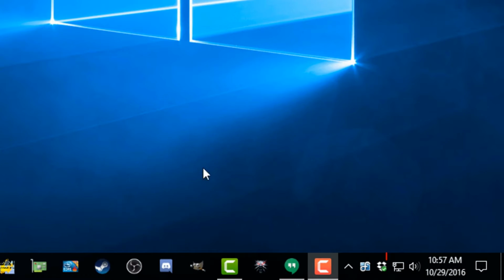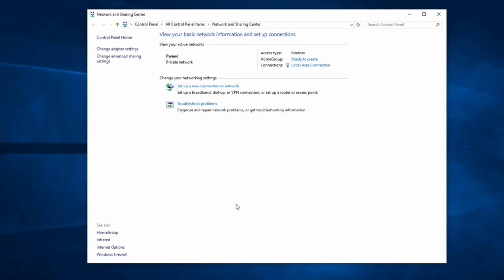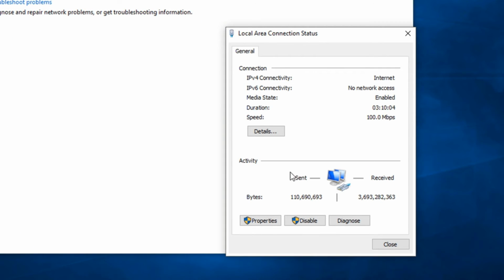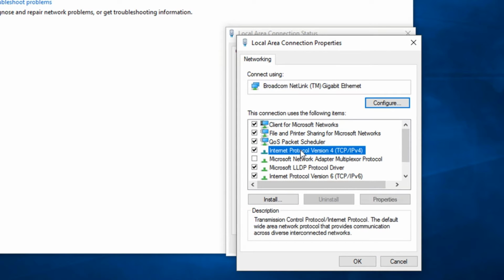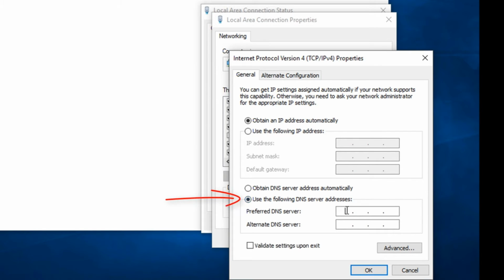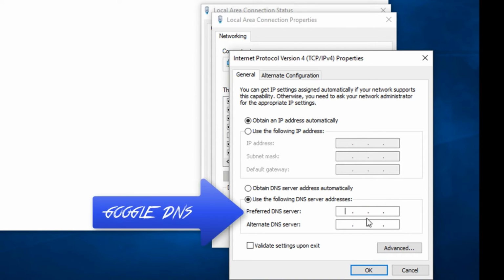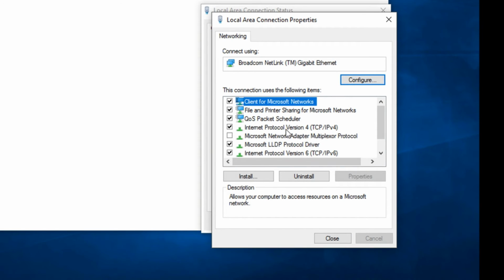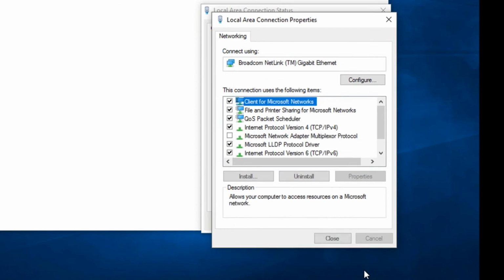How To Speed Up Your Internet : PC, Laptop, Playstation, Xbox one,Console - DNS SERVER LIST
Skip Intro: [1:03]
How to manually change your computer's, dns. to speed up your internet. This may allow you to access faster internet speeds than your internet service provider. For various reasons your internet service provider may not be the fastest server connection for you. First test your internet connection, there are links to everything you will need in this description. Then proceed to follow this tutorial and learn how to make the simple changes. Afterwards you can test the different servers in the desscription below and see what works for you.

To begin , right click on your connection in the taskbar on the bottom right of your display, and then open, network and sharing center.

Once thats open you need to find whatever connection you have. it will usually be named wi-fi or local area connection. Click on it, and it will open up your connection status window.

You then want to click on properties, then you want to click on internet protocol #4 so you see it highlighted, then click on properties once again.

Now you are at the dns, screen. Now, in the lower section, check , use the "following" dns server addresses. In this demonstration we will show you the two we use the most often,the first is google's servers and then open dns servers, witch are both listed in the description below along with many others you can also test for yourself.

Remember, you can always easily go back to your origional settings by simply going back and checking, obtain server automatically. So there you, have it. Let it be known, you can also try these servers on your router, playstation and, xbox one, we had a signifigant change in upload and download speed when we changed our console's dns, those settings can easily be founf in your network settings menu on your console. please comment below if this works for you, and improves your internet speeds. We Are Anonymous Legion, Knowledge, is Key

1. Google Public DNS

2. DNS.WATCH

3. OpenDNS

4. Level3 DNS

Alternate DNS server : 4.2.2.2

5. Comodo Secure DNS

6. Norton DNS

7. Tata DNS ( Indias Fastest Dns )

or

Other

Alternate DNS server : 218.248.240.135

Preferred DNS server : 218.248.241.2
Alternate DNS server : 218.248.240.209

Faster Internet
How To Speed up internet
Change Your DNS
Increase internet Speeds